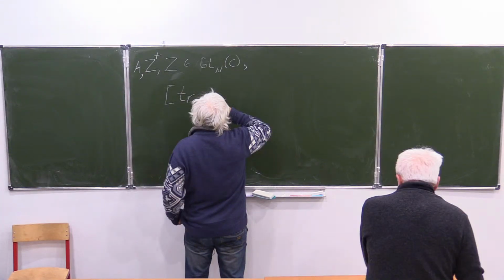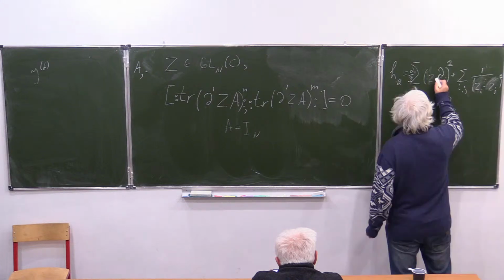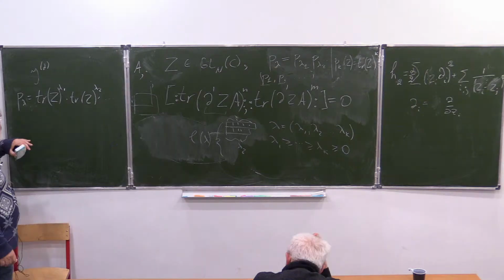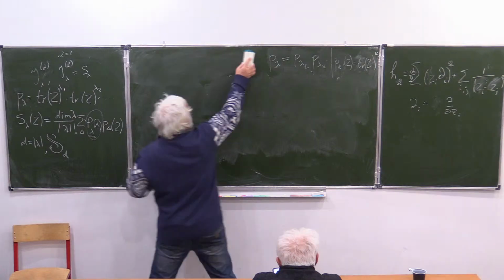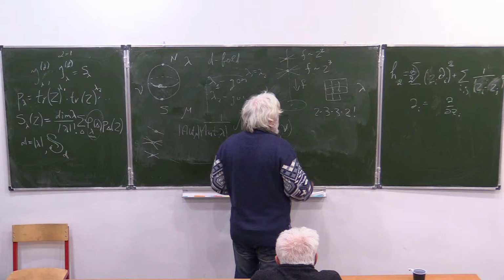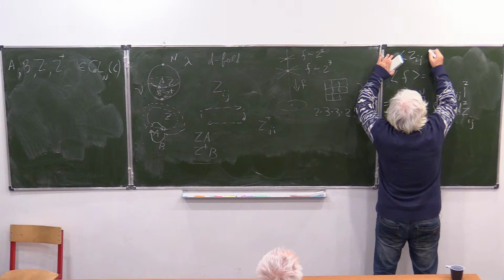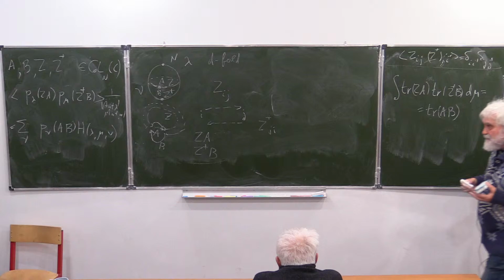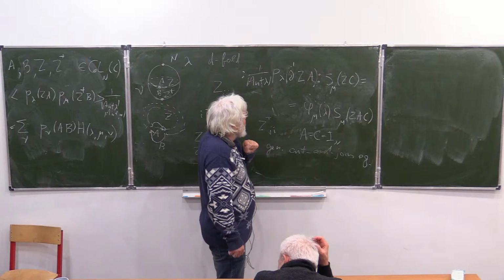Hurwitz numbers, matrix models, commuting operators, А.Ю. Орлов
Докладчик: А.Ю. Орлов
Тема: Hurwitz numbers, matrix models, commuting operators
Аннотация:
We will analyze how matrix models are related to arbitrary Hurwitz numbers. There are equivalent descriptions using
(a) differential operators
(b) oscillatory algebra and bosonic Fock space.
Commuting sets of such operators will be presented. This is a modification of Calogero's quantum Hamiltonians at a special point.

Семинар Когомологические аспекты геометрии дифференциальных уравнений
А.М.Вербовецкий, И.С.Красильщик